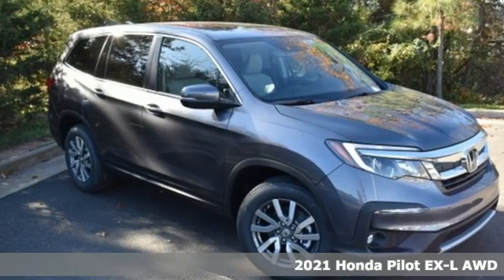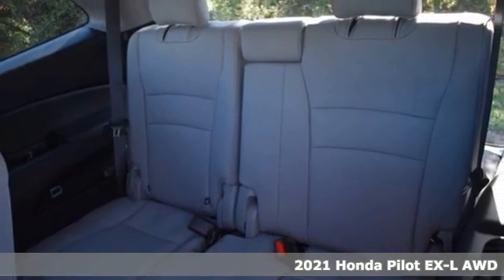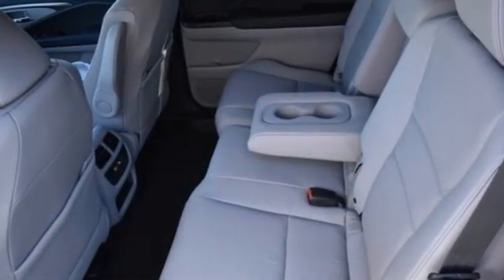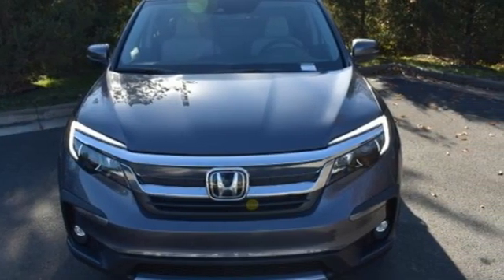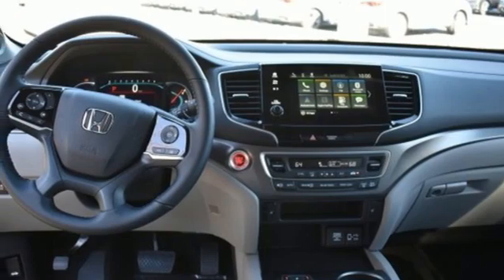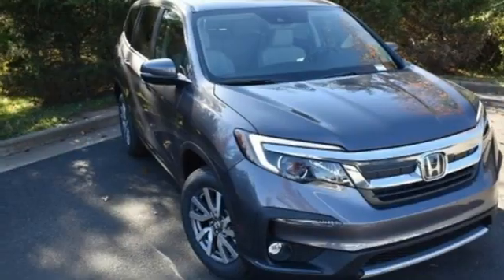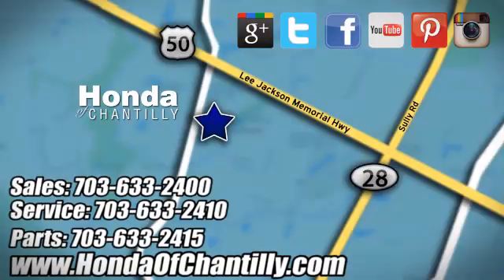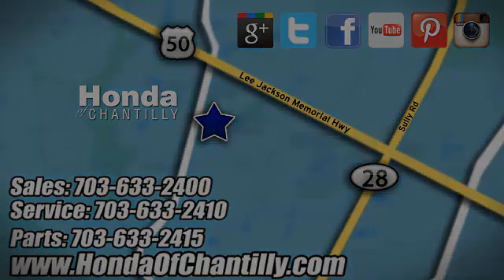New 2021 Honda Pilot Centreville Chantilly, DC HCMB036144 - SOLD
Year: 2021
Make: Honda
Model: Pilot
Trim: EX-L
Engine: 3.5L V6 24V SOHC i-VTEC
Transmission: 9-Speed Automatic
Color: Gray
Interior: Gray
Stock #: HCMB036144
VIN: 5FNYF6H5XMB036144
Modern Steel Metallic 2021 Honda Pilot EX-L 9-Speed Automatic 3.5L V6 24V SOHC i-VTECbrbrbr19/26 City/Highway MPG We make every effort to provide accurate information but please verify options and price with management before purchasing. All vehicles are subject to prior sale. All financing is subject to approved credit. Dealer installed options are additional. Stock photo colors, options and trim levels may vary. Not responsible for typographical errors. Published price subject to change without notice to correct errors and omissions or in the event of inventory fluctuations. Vehicles may be in transit to dealer. Vehicle photos may not match exact vehicle. Please call to confirm availability status. All prices exclude taxes, title, license, and a $899 documentation fee. Model tested with standard side airbags (SAB). Government 5-Star Safety Ratings are part of the National Highway Traffic Safety Administration (NHTSA). New Car Assessment Program **Based on model year EPA mileage ratings. Use for comparison purposes only. Your mileage will vary depending on driving conditions, how you drive and maintain your vehicle, battery pack age/condition, and other factors.

Address:
4175 Stonecroft Boulevard